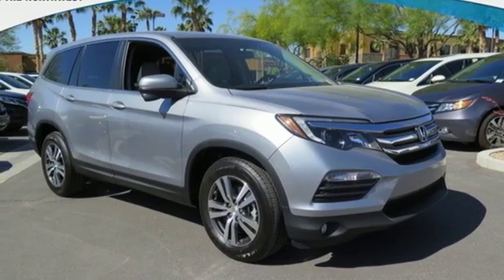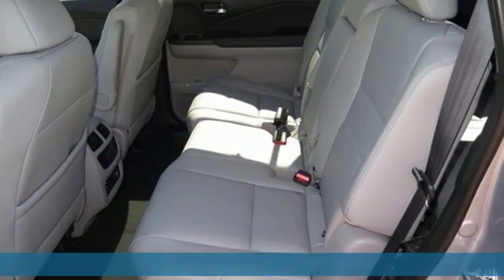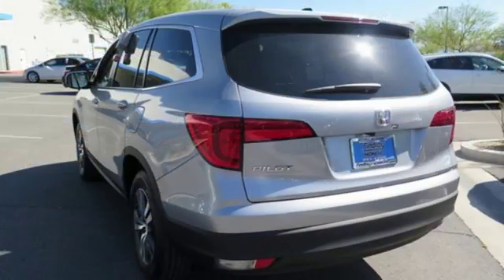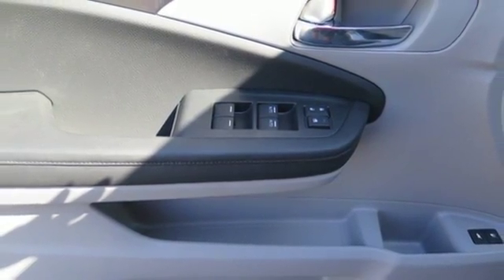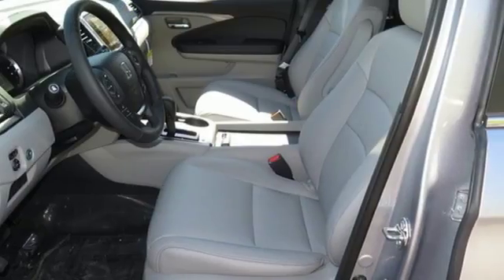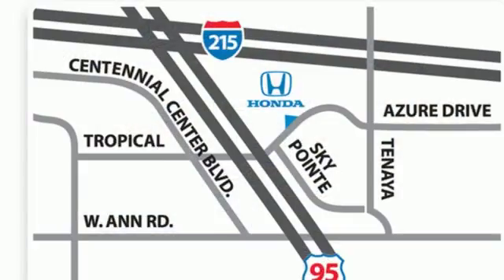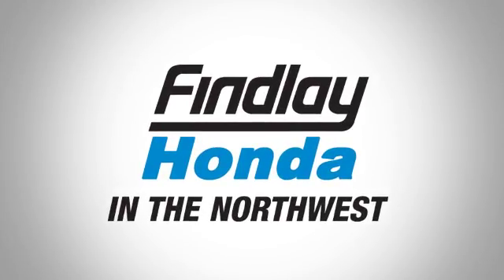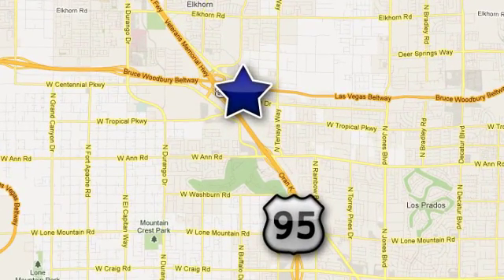2016 HONDA PILOT Las Vegas NV Henderson, NV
Year: 2016
Make: HONDA
Model: PILOT
Trim: EX-L
Engine: V6 Cylinder Engine
Transmission: Automatic
Color: Lunar Silver
Interior: GRAY
Stock #: F161344
VIN: 5FNYF5H89GB039321

We built a new 60,000 sq ft state of the art building with 40 service bays where we service all makes. We have achieved a fabulous reputation in a very short time because of our dedication to customer service. Let us show you how buying a car can not only be painless, but fun!

Address:
7494 W Azure Dr